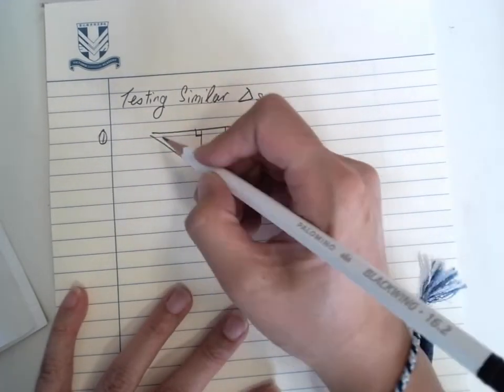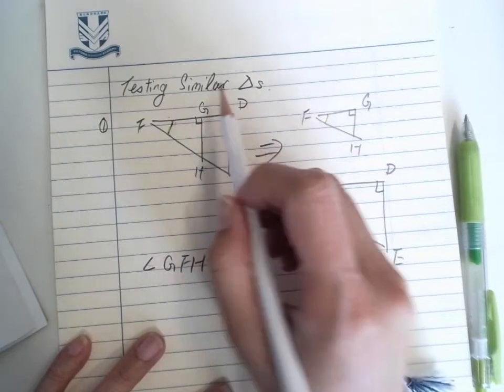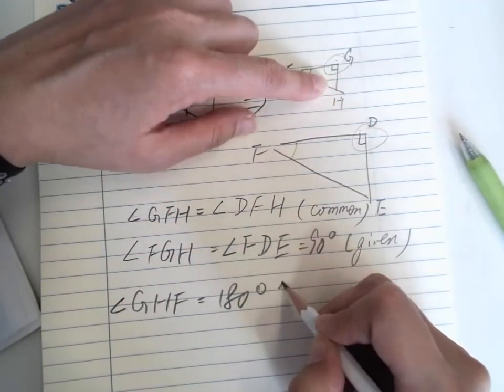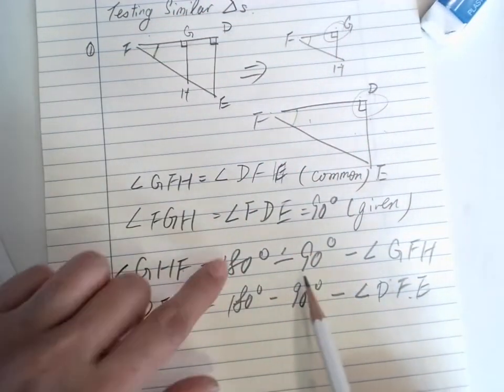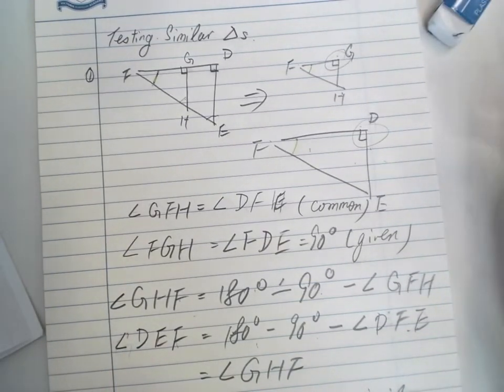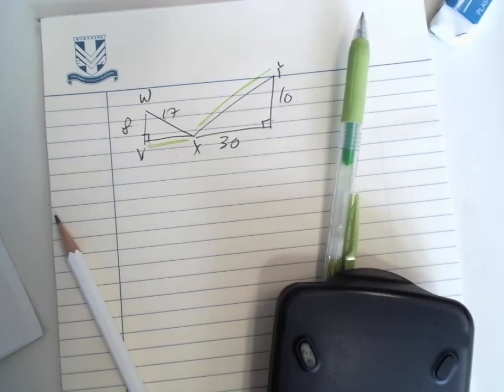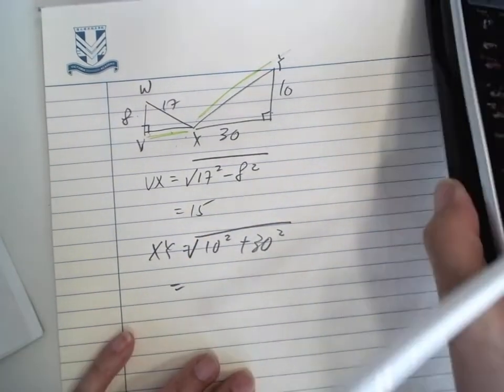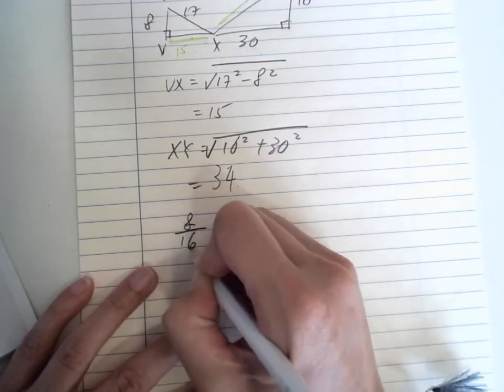Testing Similar Triangles